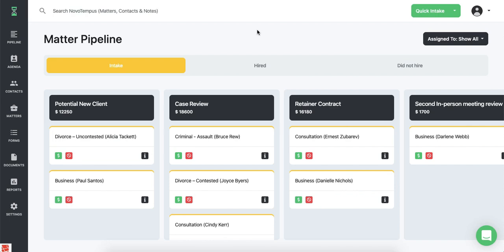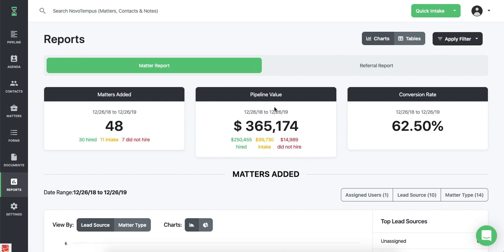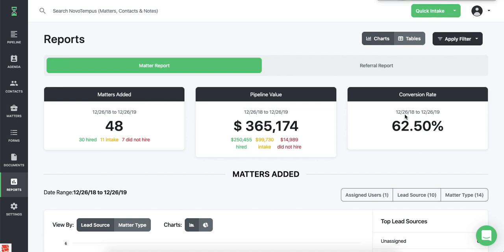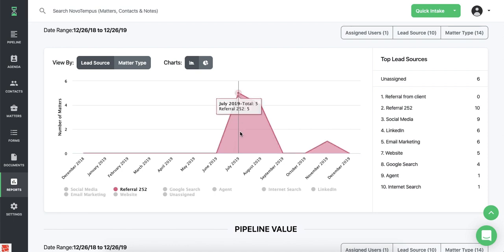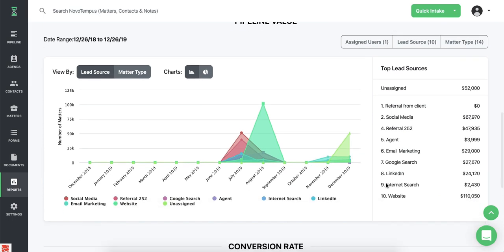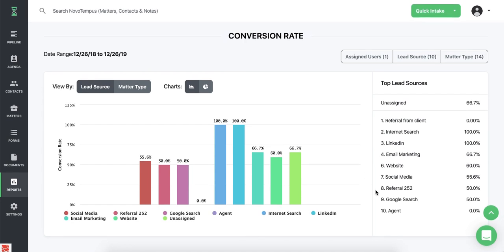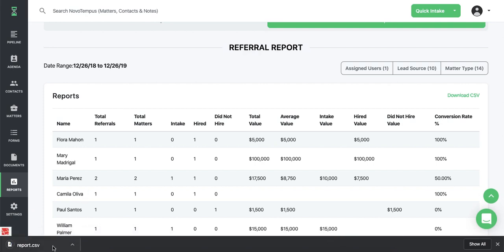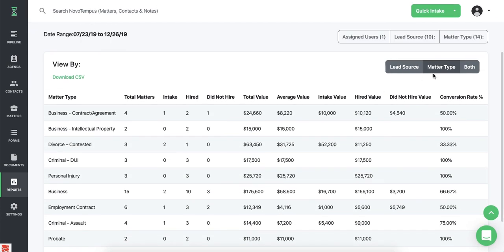NovoTempus Reports Feature Overview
Overview video of the NovoTempus reports feature. In-depth analysis and explanation of entire fucntionality of reports.